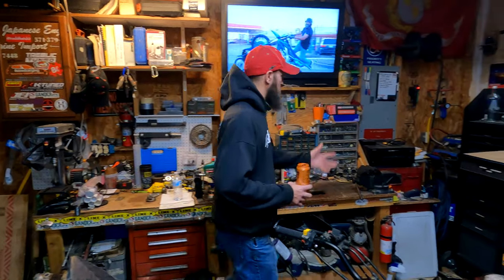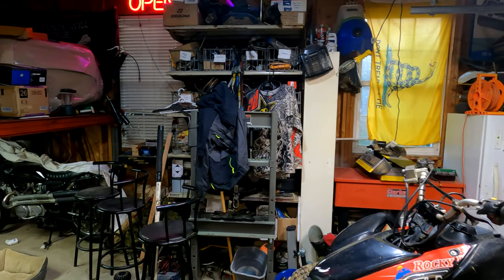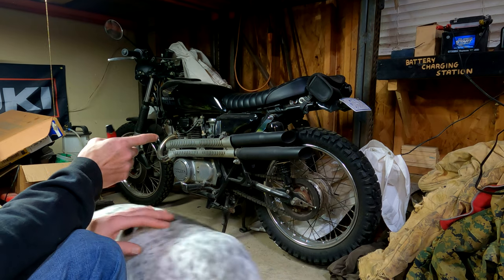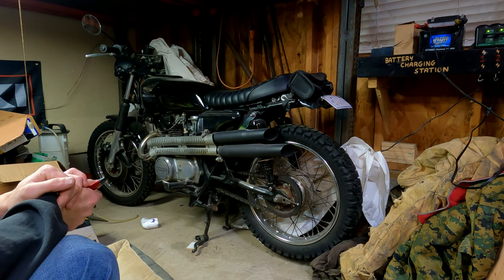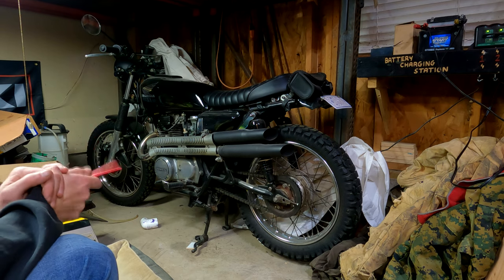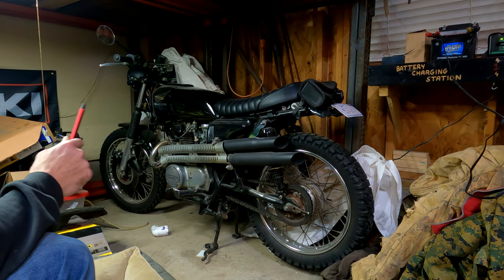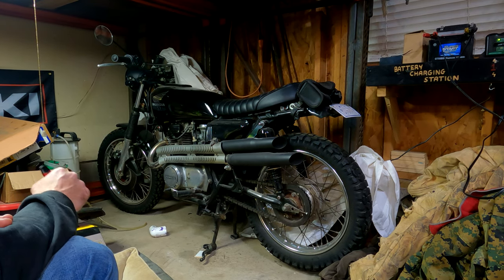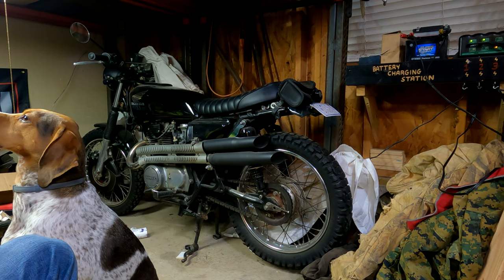Why it's important to have a local mechanic | ESE Powersports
It's always important to trust those who work on your bike, and having a local mechanic you can count on is invaluable! Whether it be a quick visit to give your bike a check over, an intensive repair that could cost thousands at a dealership, or even just a phone call to ask about a funny noise...a local mechanic can save you the trip to a dealership or independent repair shop, and quite possibly save you a bunch of money on repairs! There of course will always be a need for dealerships and repair shops, but having someone you can contact at almost any reasonable time is by far the most comforting feeling when riding.

Thank you Chandler, for giving me a tour your shop, and for taking time out of your day to sit down and talk about all of the services and knowledge that you have to offer.
If you're in the Virginia area and looking for a local motorcycle mechanic, need advice or help with your bike, or just want to see awesome moto-related stuff, be sure to hit him up!

A big shout-out to all the awesome moto-vloggers that have inspired and helped me along the way to make content like this to share with everyone!

Here are links for almost all of the parts I have on my bike so far (they are not sponsored links)
Gauge Relocation Kit:
(LVB168 for brake; LVC561 for clutch)
Front Turn Signals: